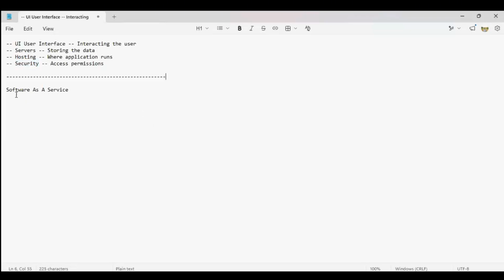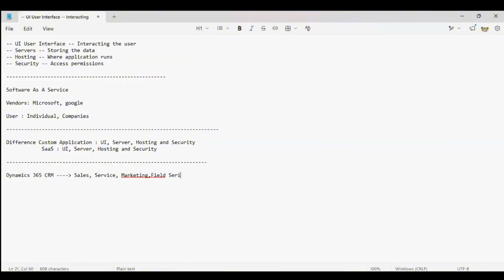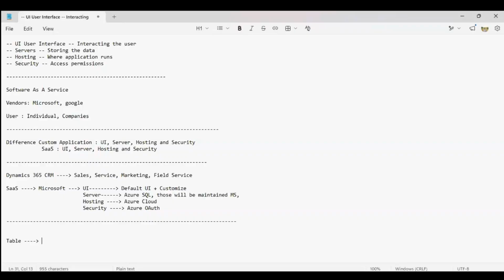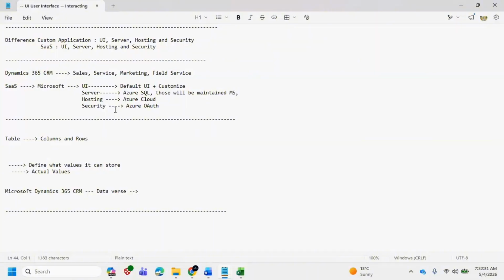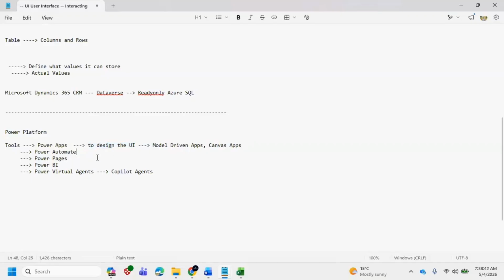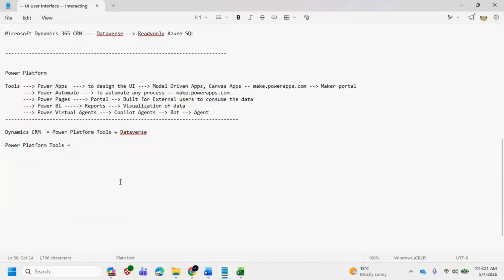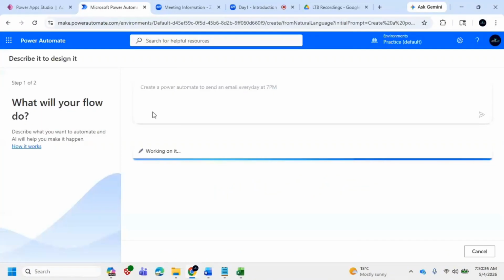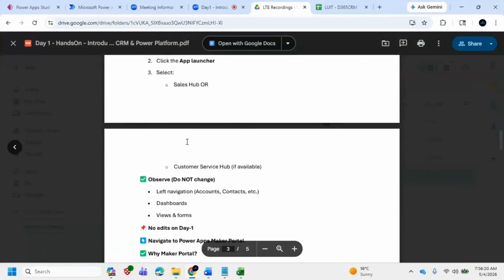𝐈𝐧𝐭𝐫𝐨𝐝𝐮𝐜𝐭𝐢𝐨𝐧 𝐭𝐨 𝐃𝐲𝐧𝐚𝐦𝐢𝐜𝐬 𝟑𝟔𝟓 𝐂𝐑𝐌 𝐚𝐧𝐝 𝐏𝐨𝐰𝐞𝐫 𝐏𝐥𝐚𝐭𝐟𝐨𝐫𝐦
🚀 𝐈𝐧𝐭𝐫𝐨𝐝𝐮𝐜𝐭𝐢𝐨𝐧 𝐭𝐨 𝐃𝐲𝐧𝐚𝐦𝐢𝐜𝐬 𝟑𝟔𝟓 𝐂𝐑𝐌 & 𝐏𝐨𝐰𝐞𝐫 𝐏𝐥𝐚𝐭𝐟𝐨𝐫𝐦
Kickstart your journey into the Microsoft Business Applications world with this beginner-friendly session! 💡
In this video, you will learn the fundamentals of Dynamics 365 CRM and Power Platform, how they work together, and why they are among the most in-demand skills in today’s IT industry 🚀

🎯 𝐖𝐡𝐚𝐭 𝐘𝐨𝐮’𝐥𝐥 𝐋𝐞𝐚𝐫𝐧:
✅ What is Dynamics 365 CRM and how it helps manage customer processes
✅ What is Power Platform and why it is called a low-code revolution
✅ Core components:
- Power Apps
- Power Automate
- Power BI
- Power Pages
- Copilot Studio
✅ What is Dataverse and why it is the heart of the system
✅ How CRM + Power Platform work together in real-world projects
✅ Introduction to AI & Copilot in Dynamics 365

💡 𝐖𝐡𝐲 𝐓𝐡𝐢𝐬 𝐕𝐢𝐝𝐞𝐨 𝐢𝐬 𝐈𝐦𝐩𝐨𝐫𝐭𝐚𝐧𝐭:
👉 Perfect for Beginners / Freshers / Developers / Functional Consultants
👉 Helps you understand the foundation before diving into development
👉 Covers concepts required for PL-900 / PL-200 certifications

🔥 𝐑𝐞𝐚𝐥-𝐖𝐨𝐫𝐥𝐝 𝐈𝐧𝐬𝐢𝐠𝐡𝐭:
In real projects:
✔ Dynamics 365 CRM = Ready-made business applications
✔ Power Platform = Customization + Automation
✔ Dataverse = Central data storage
Together, they form a powerful, AI-driven business solution ecosystem 🌍

📌 𝐖𝐡𝐨 𝐒𝐡𝐨𝐮𝐥𝐝 𝐖𝐚𝐭𝐜𝐡:
Aspiring Dynamics 365 Developers / Consultants
Power Platform learners
IT professionals exploring CRM
Anyone interested in low-code + AI solutions

👍 𝐃𝐨𝐧’𝐭 𝐅𝐨𝐫𝐠𝐞𝐭:
✅ Comment your questions – I’ll help you learn step-by-step 🚀